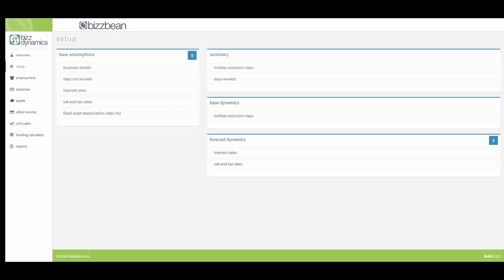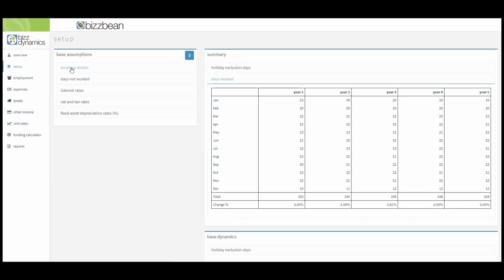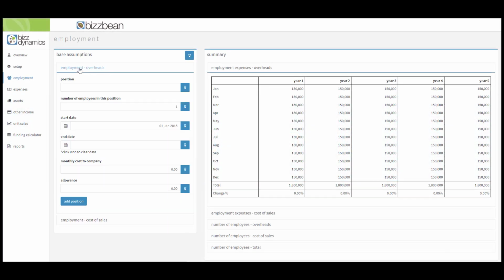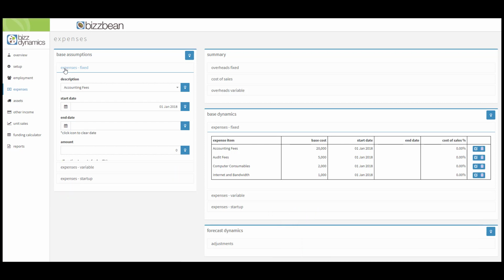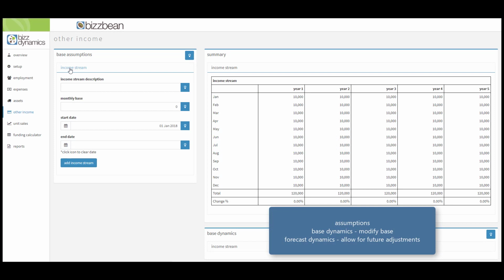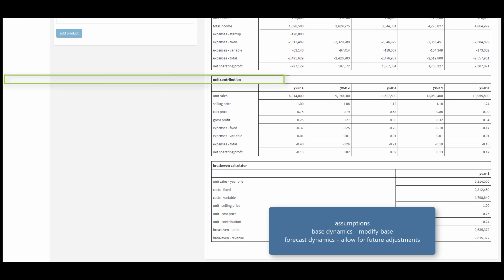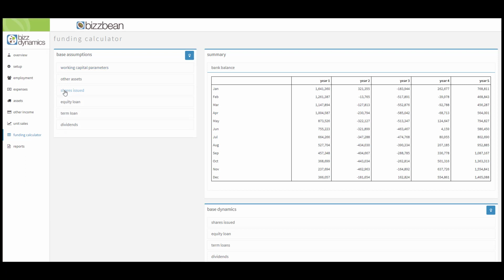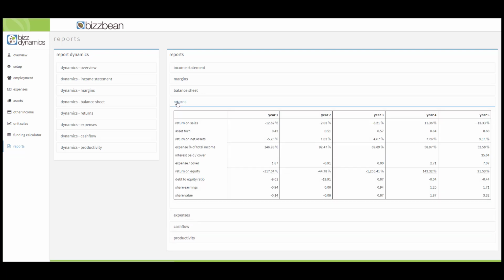bizzdynamics financial simulator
shows the impact on the financial results of a business when changes to contribution, expenses, asset levels and funding strategies are made